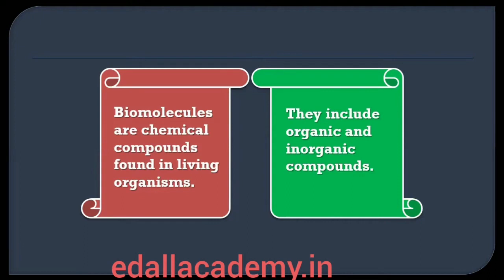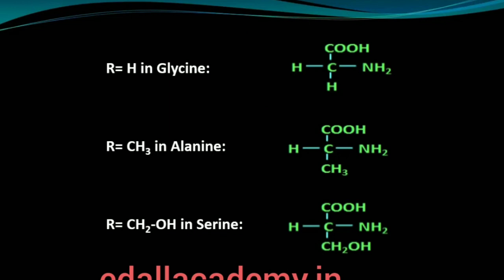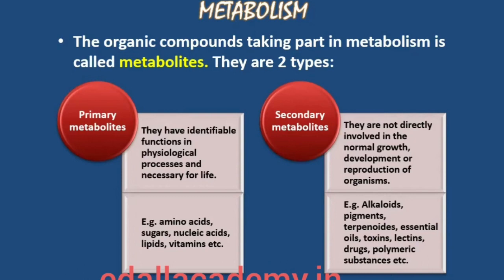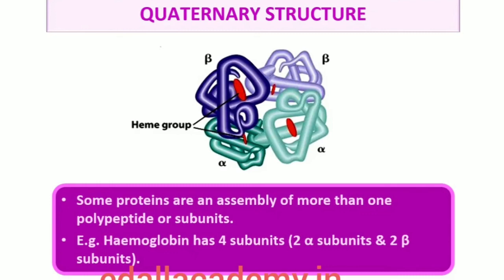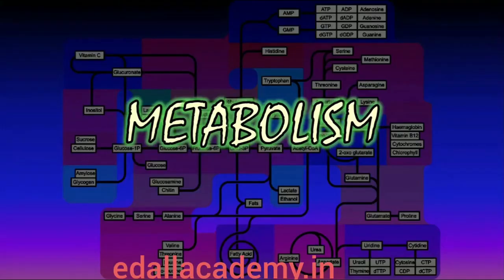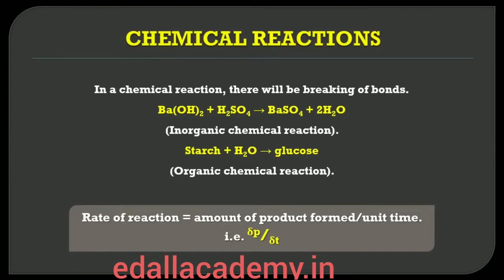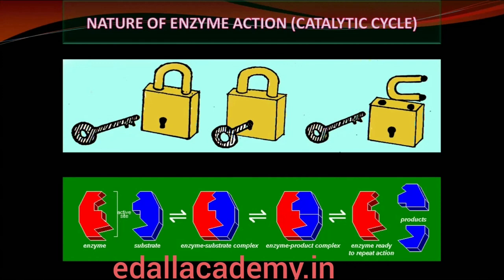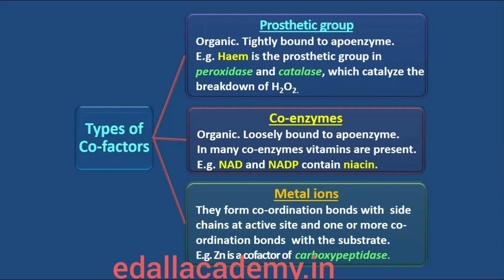Biomolecules Class 11 | NCERT Biology Line to Line Single Shot | NEET 2024 Revision | Target 360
Biomolecules | Class 11 | NCERT Biology Chapter 9 | NEET 2024 | EDALL. Biomolecules Class 11 NEET Biology Edall Academy. Biomolecules Class 11 NCERT . This session biomolecules neet and board exam video increases your marks in neet biology exam 2024-25.

Let's crack neet biology in the neet 2024 exam with this “biomolecules class 11” by Edall. In this session learn the complete details about “biomolecules class 11 ncert” which is the most important one to know before appearing for the upcoming neet exam 2024.

In today’s Session,  takes you through the biomolecules class 11 neet, as it is one of the most important and scoring sessions for the neet exam 2024.

The “biomolecules class 11 ncert” with in-depth explanations. This session will mainly be around the “biomolecules class 11” with proper Explanation. chemical analysis, Biomicromolecules, Biomacromolecules.

The biomolecules class 11 ncert, which will be helpful for you to crack the neet 2024 exam.

Biology biomolecules
biomolecules class 11 ncert
Micromolecules class 11
Macromolecules class 11
biomolecules ncert
biomolecules neet
biomolecules class 11 Edall
biomolecules class 11 Edall Academy
neet 2024
neet preparation 2024
biology neet
biology lectures neet
biomolecules class 11
biomolecules in hindi neet
biomolecules neet
biomolecules neet revision
biomolecules neet one shot
neet 2024 preparation tips